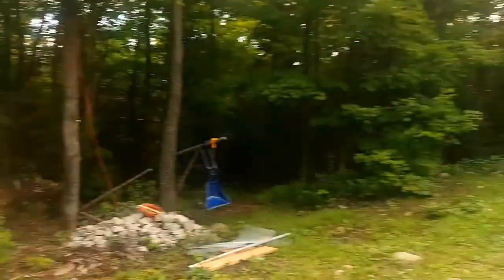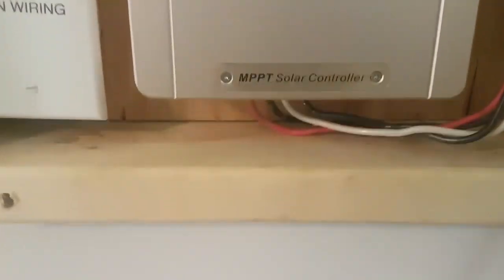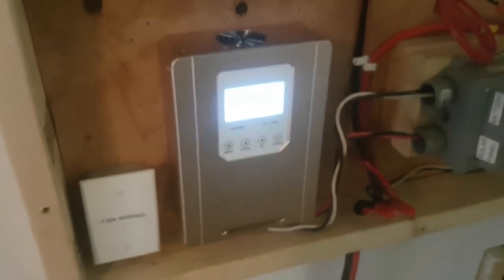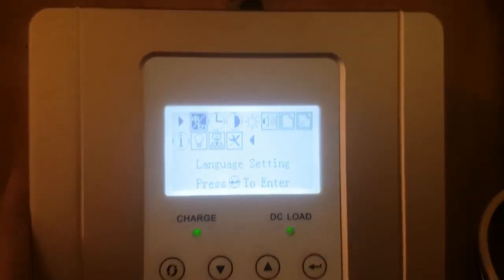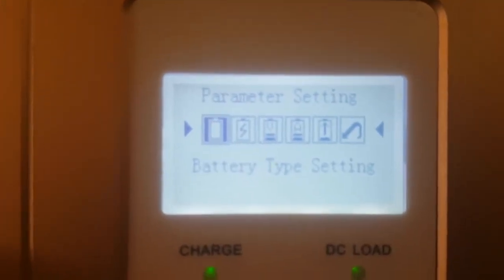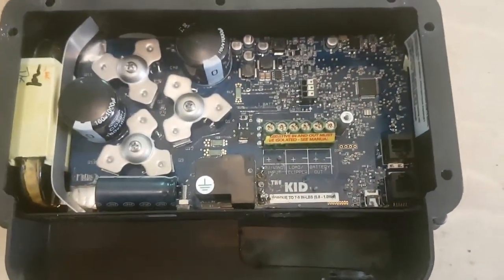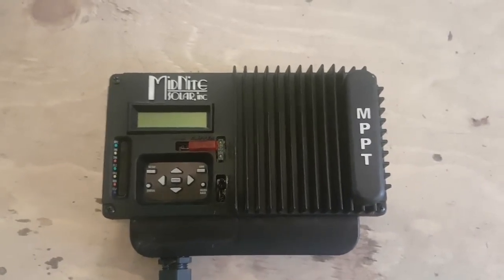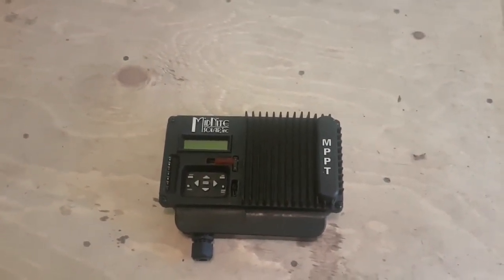Sunnysky MPPT Controller Review & Kid Comparison 2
sunnysky mppt solar charge controller